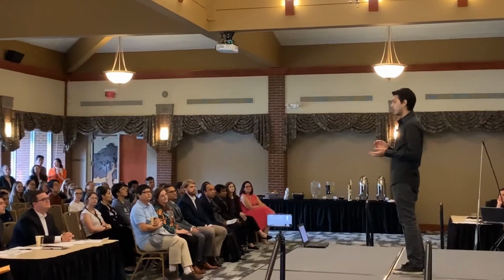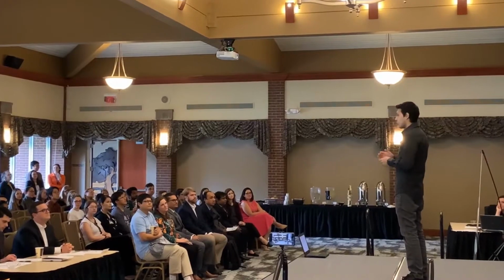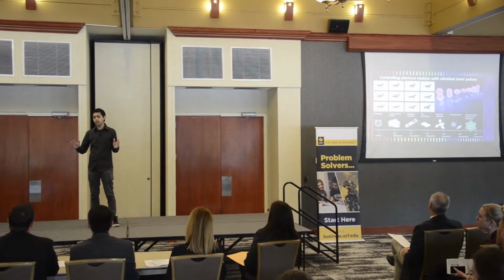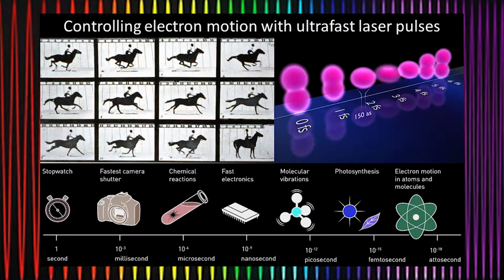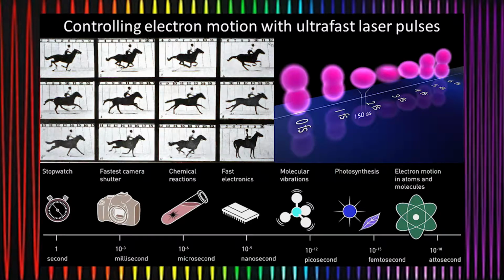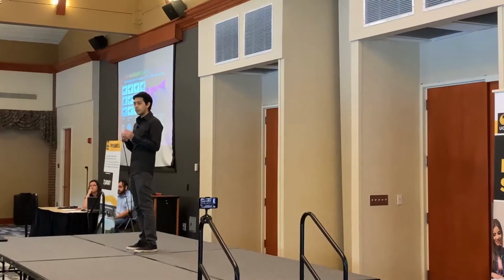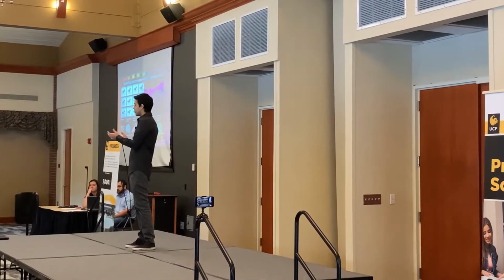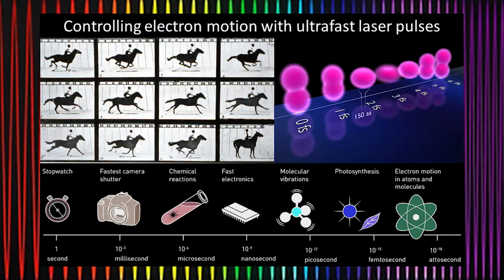UCF 3MT Spring 2019: John Beetar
John Beetar, Physics PhD

UCF 3MT Spring 2019
The 3MT competition celebrates the exciting research conducted by doctoral students.